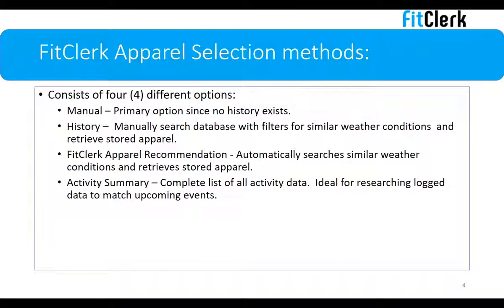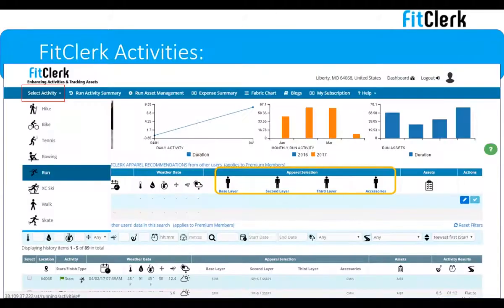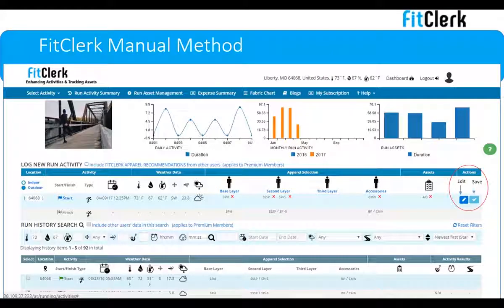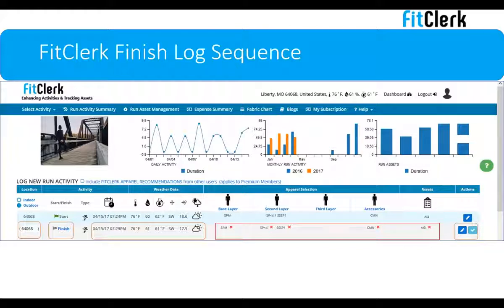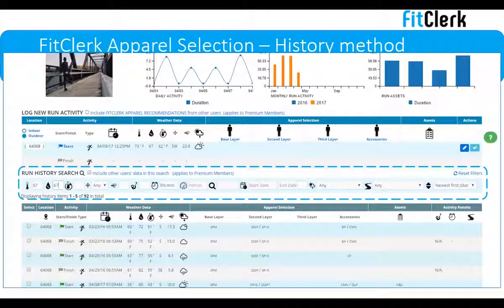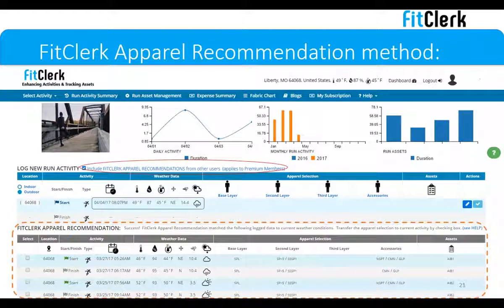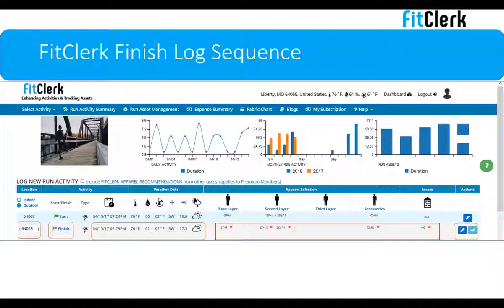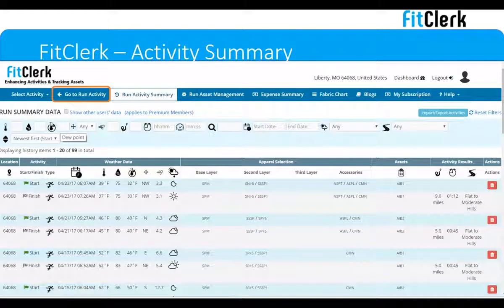FitClerk Software Instructional Video Apparel selection 6 11 2017 150617 2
FitClerk Software instructional video utilizes slide deck to train users how to operate FitClerk software.  Procedure includes selecting exercise, log Start data set, select apparel for weather conditions, add assets and go exercise.  When exercise is completed, log Finish data set, deselect items removed, accept and record miles, kms or hours of activity.  Main page is update show daily, monthly and annual totals,  updates age of assets